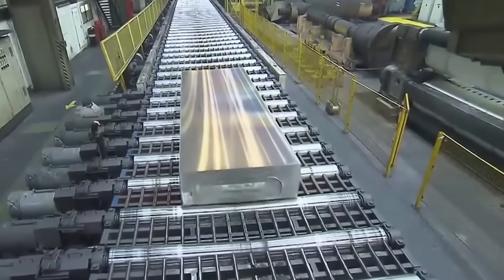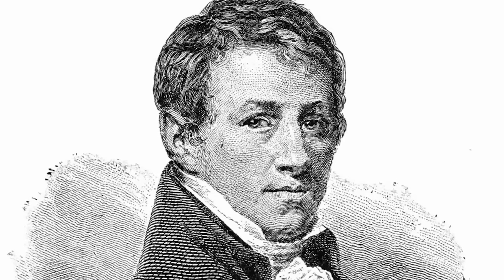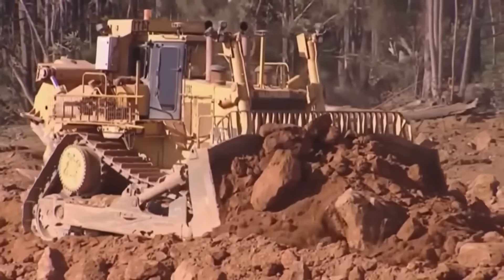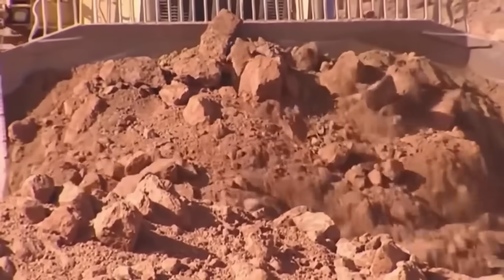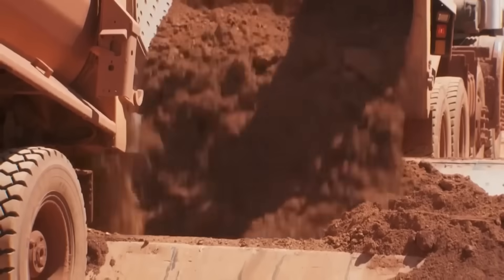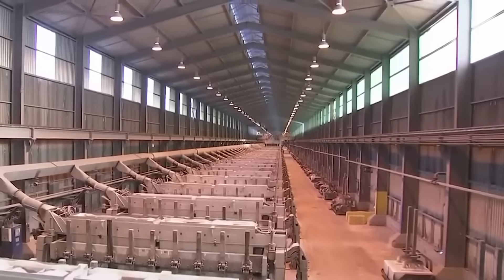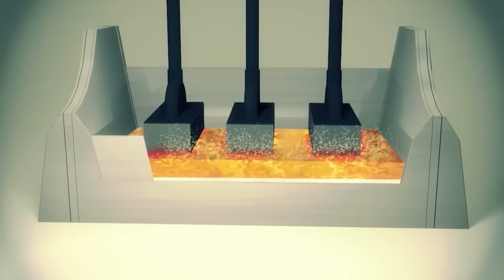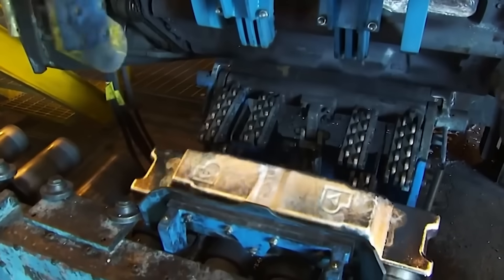How ALUMINUM is Made and Where IT COMES from | THIS Is How the World’s Most Used Metal Is Made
Aluminum is one of the most widely used metals in the world, with nearly 200,000 tons produced daily. But how is a reddish rock transformed into such a valuable material? In this video, we visit the world’s largest bauxite mine to uncover the process behind aluminum production. From mining and refining to electrolysis and casting, we explore each step that turns raw bauxite into pure aluminum. Discover the history, the science, and the incredible engineering behind this essential metal that powers industries like aviation, construction, and electronics. Watch until the end to learn how aluminum revolutionized modern civilization!